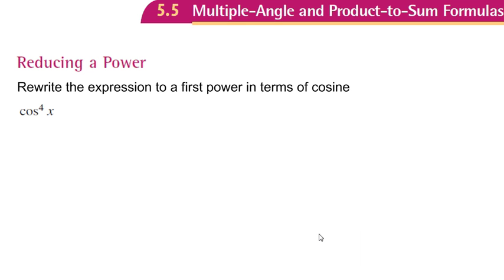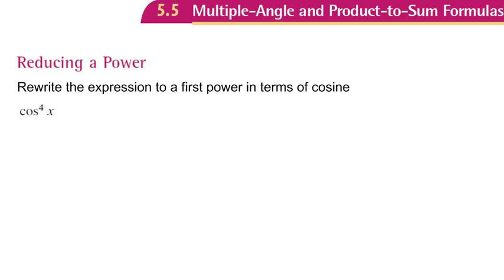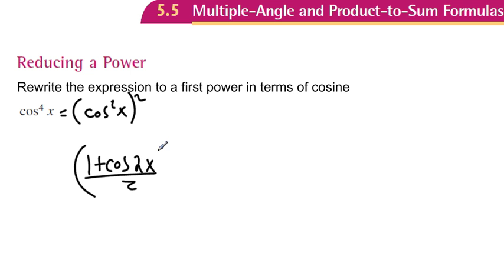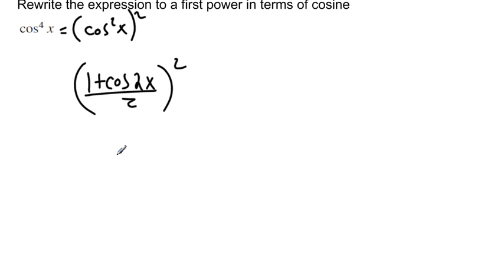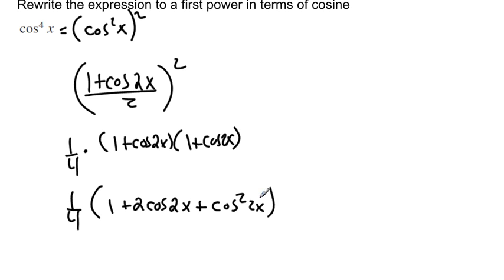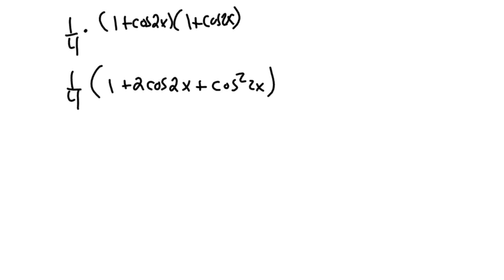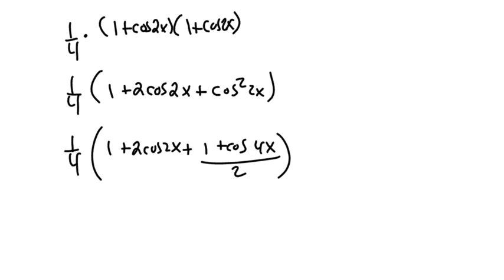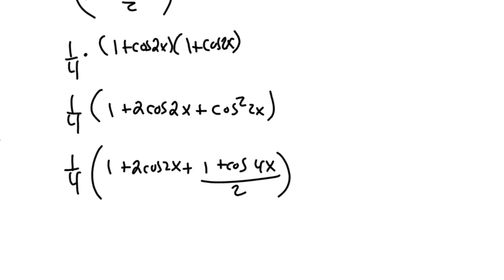Reducting a Power Ex 2